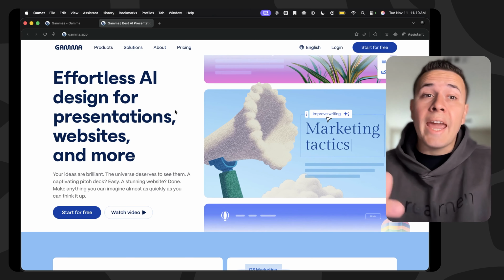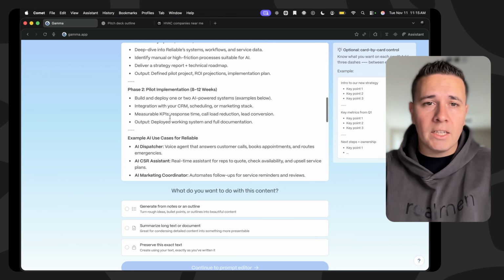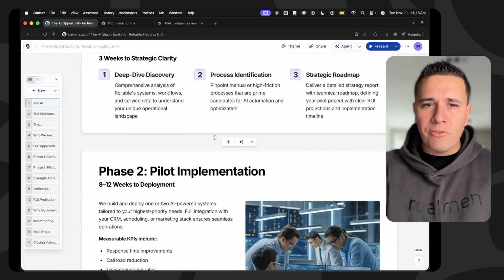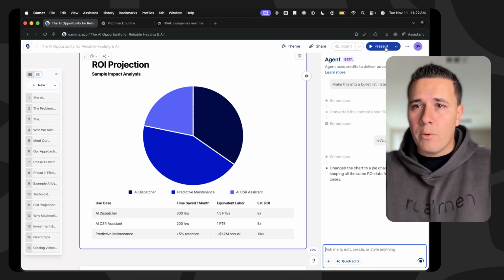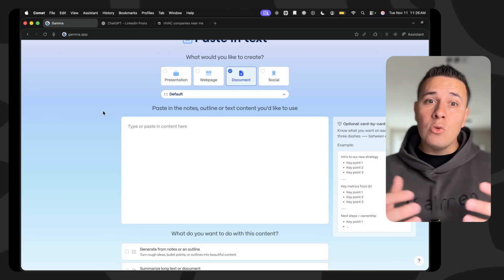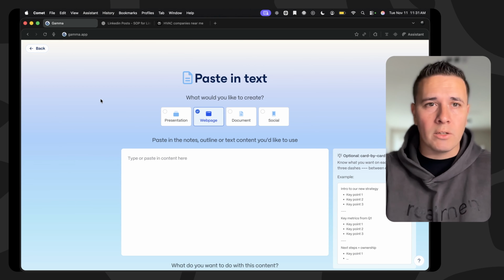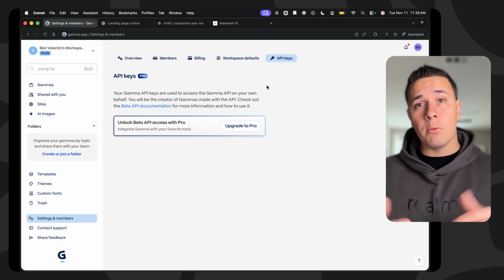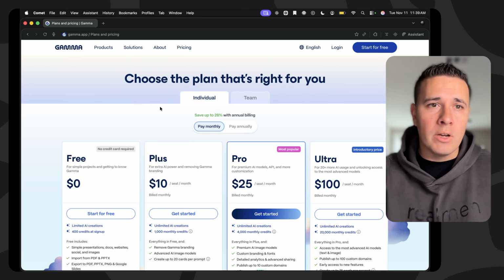Make Amazing Presentations in 60 Seconds With AI (FREE)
Transform Your Presentations with AI in Just 60 Seconds!

Discover how Gamma.app can help you create professional presentations, pitch decks, and LinkedIn carousels in record time.

Timestamps:
00:00 Intro: Create presentations in under 60 seconds
00:03 What is Gamma.app and why we use it weekly
00:09 Creating presentations, pitch decks & LinkedIn carousels
00:16 Why PowerPoint is outdated for modern teams
00:20 Gamma's best features and usage overview
00:25 Exploring Gamma’s main page and multi-format features
00:36 New API for automation (presentations & social posts)
00:48 The value of Gamma's free version
01:10 Starting a new presentation (demo)
02:17 Using ChatGPT & Perplexity for pitch deck outlines
04:31 Seamless doc/text input to presentation conversion
06:10 Customizing card layouts, themes, images & art styles
07:22 Credit limits for free/paid plans
07:58 Live demo: Auto-generating a sales pitch deck card-by-card
09:45 Personalizing slides with team info & visuals
10:20 Editing slides with Gamma’s AI agent (visuals, lists, tone)
11:19 Sharing and presenting interactively (charts, animations)
12:38 Exporting PDF, sharing links with teams/clients
13:50 Creating LinkedIn/Instagram carousels
15:13 Document mode: SOPs, lead magnets, training/onboarding
17:00 Web page creation for landing pages & brainstorming
19:00 Lightning-fast custom themes & design adjustments
21:00 Team collaboration, sharing themes/templates
22:41 API access for automation (YouTube → LinkedIn carousel workflow)
24:40 Gamma pricing and which plan to choose
25:45 Final thoughts + how Maidwell AI helps you automate

If you’re a business owner or entrepreneur who wants to save hours every week, Gamma is a must-try tool.